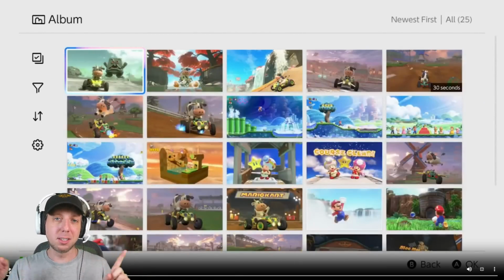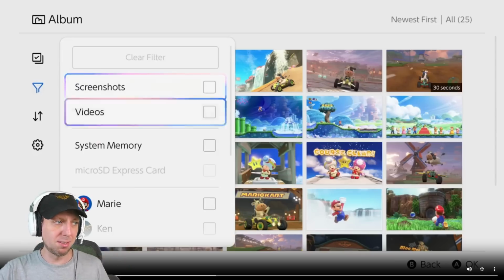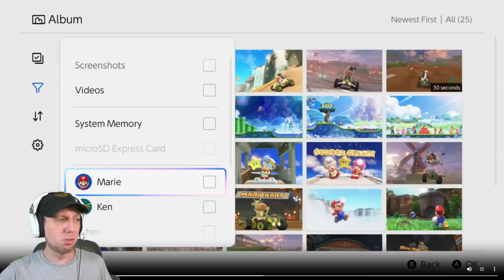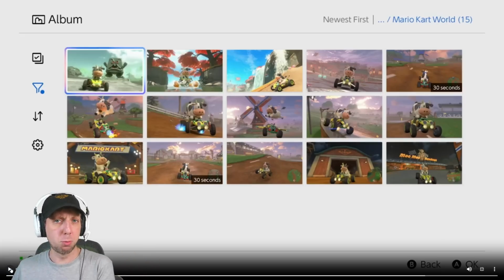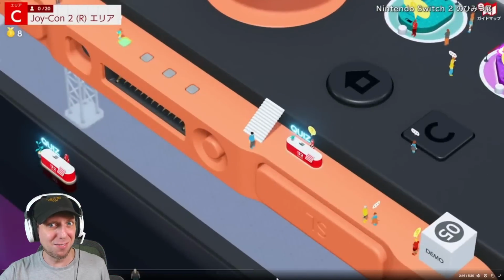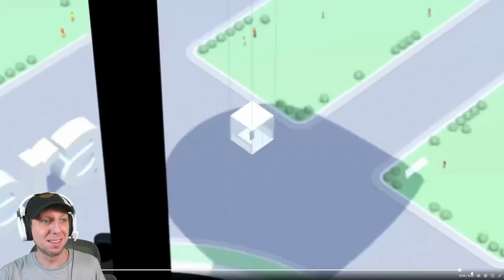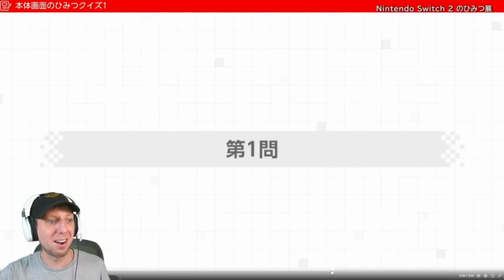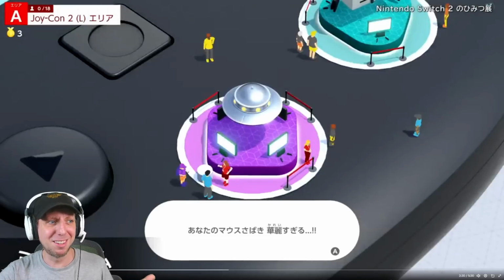Switch 2 Album Has NEW Features! + Mario Kart World Makes BIG Waves & More!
Nintendo Today just revealed how the album works in Switch 2, along with a new Mario Kart World video that has me excited, as a big Wave Race Blue Storm fan!